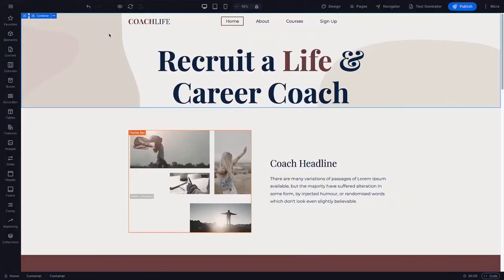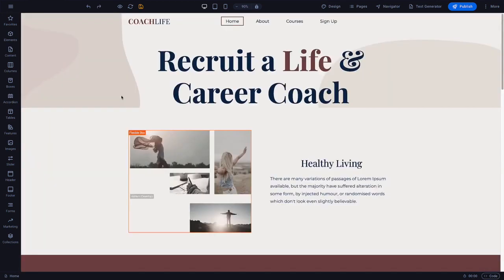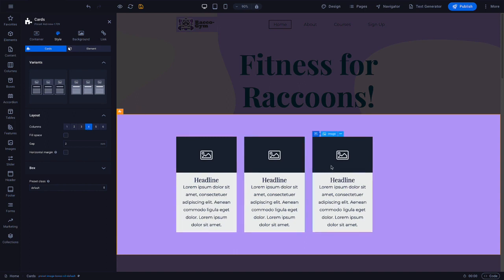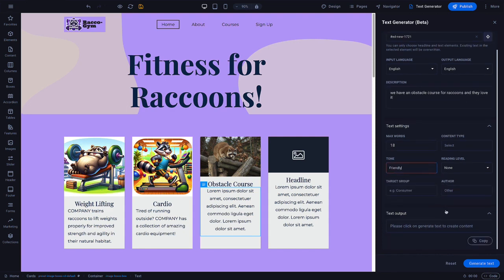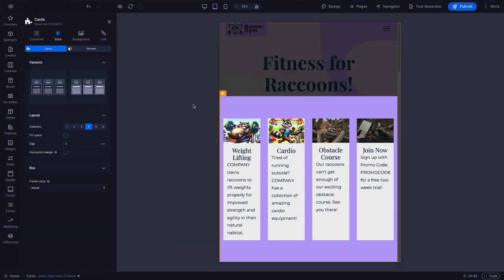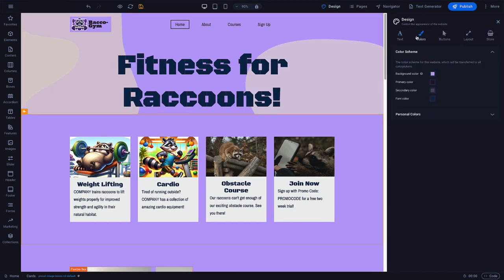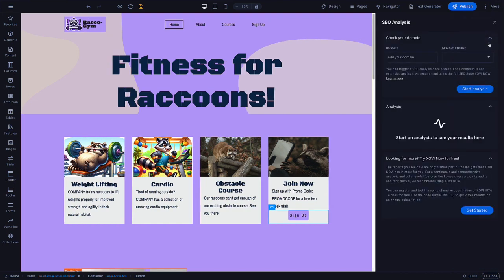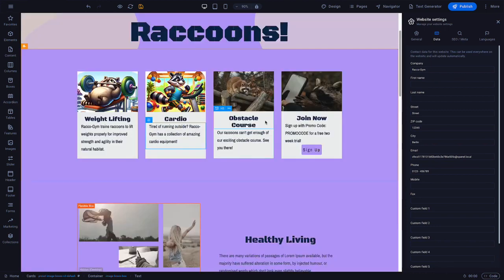Building and Customizing Your Website with Sitejet Builder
Discover the ultimate Sitejet Builder Tutorial, Included in all our Hosting Packages . We'll guide you through every step of building and customizing your own professional website. Perfect for beginners and experienced web designers alike, this video covers everything you need to know.